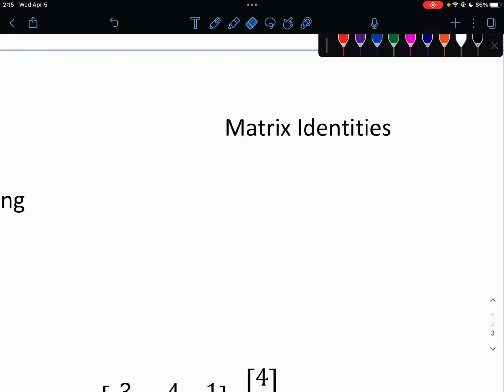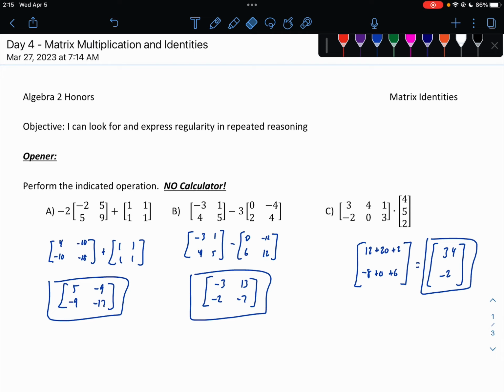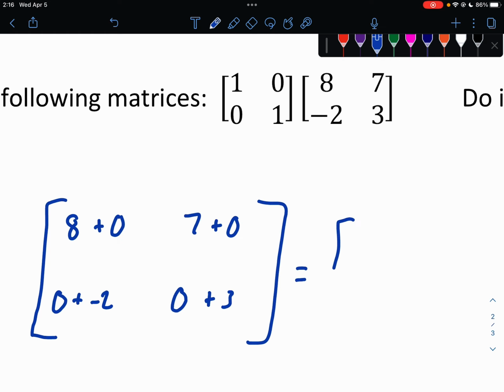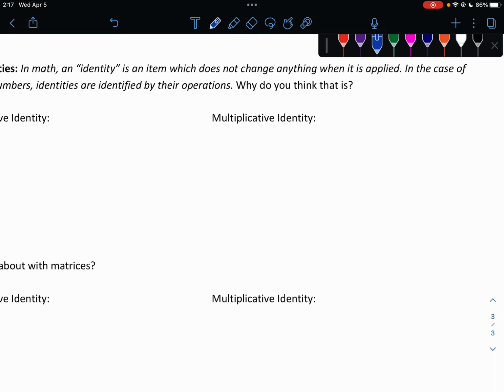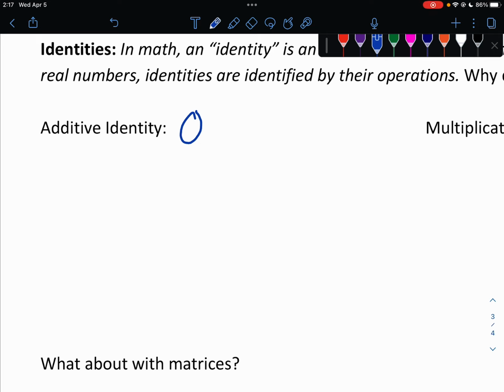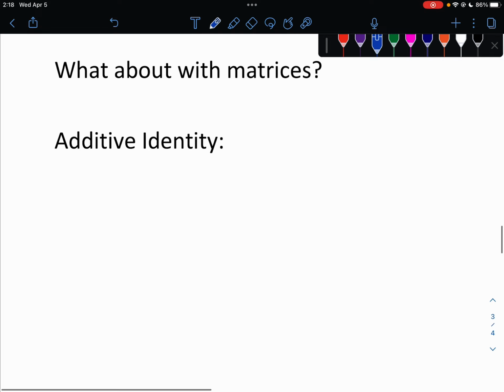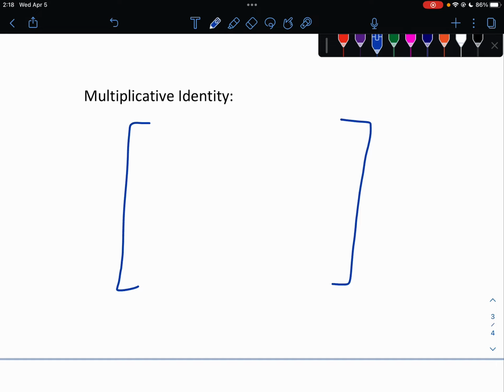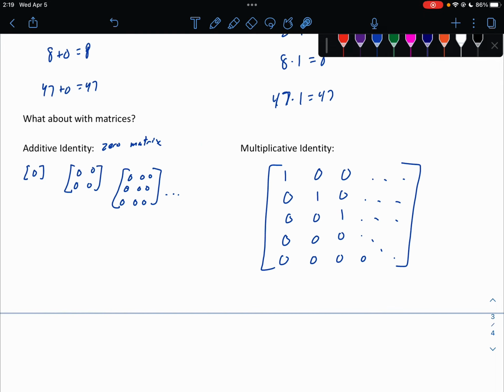Algebra 2 - Matrix Identities